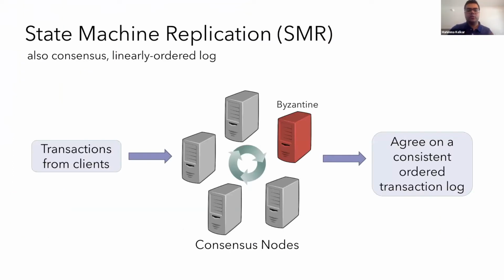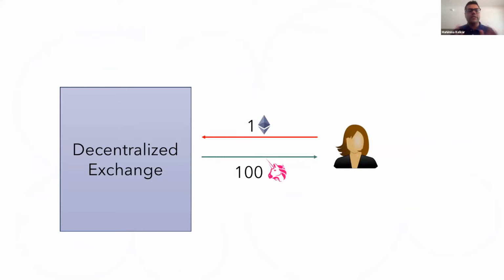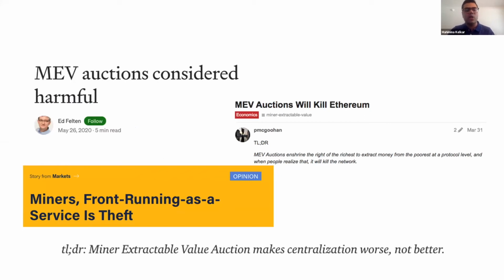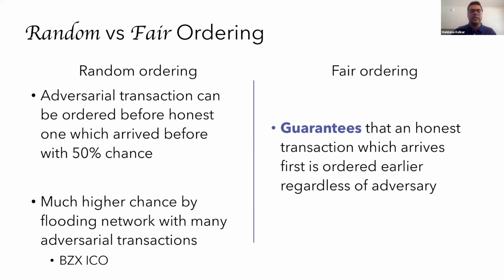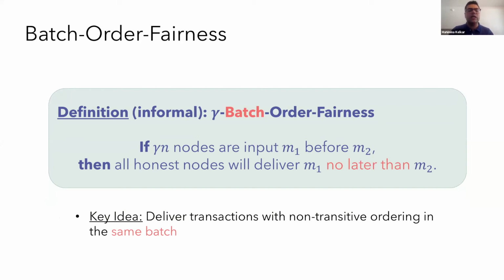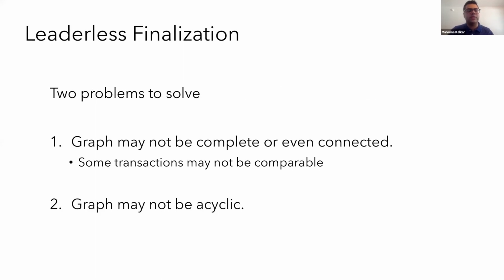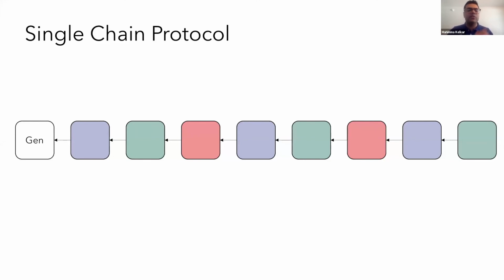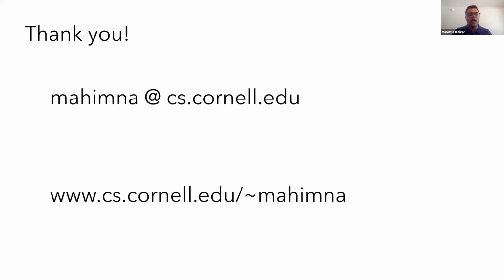Order-Fair Consensus for Blockchains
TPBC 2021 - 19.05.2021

Mahimna Kelkar
Cornell Tech, Cornell University